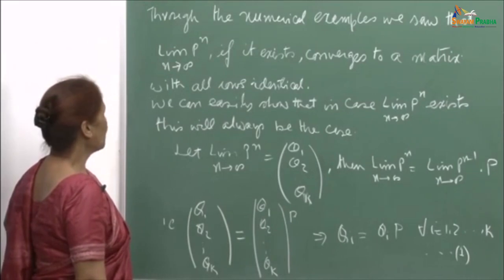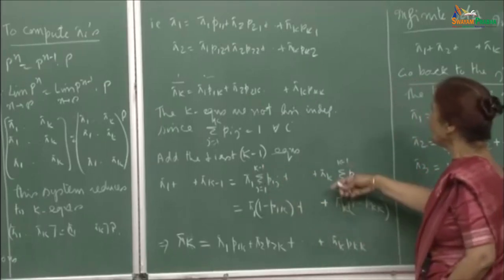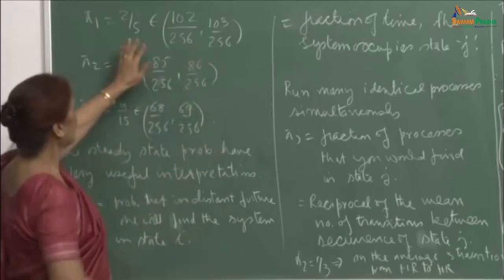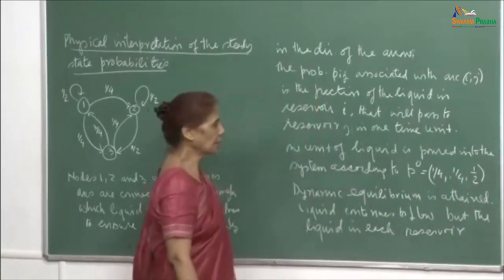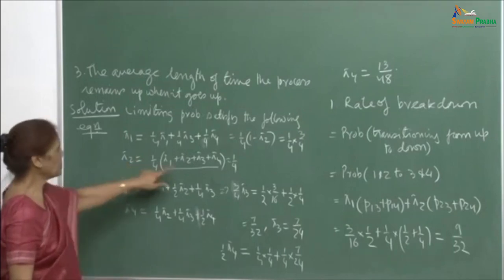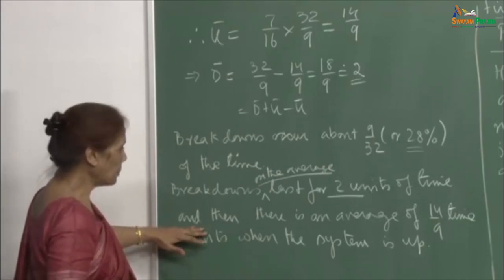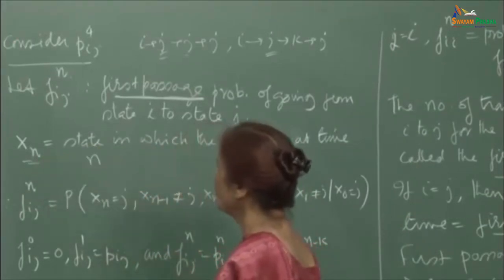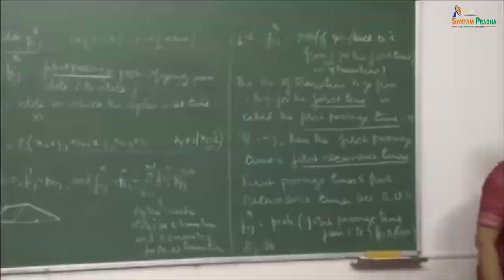Lecture-27-State prob., First passage and First return prob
Subject : Mathematics